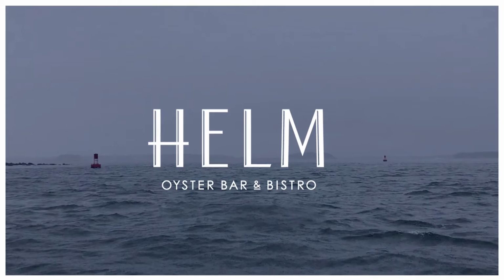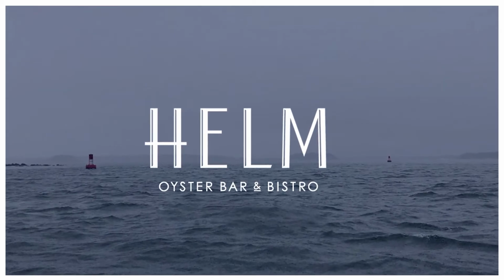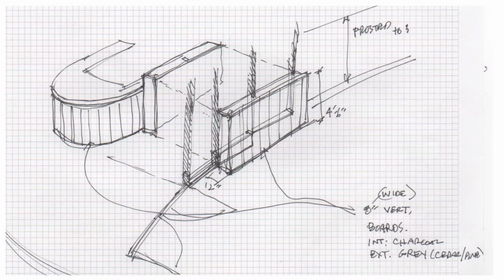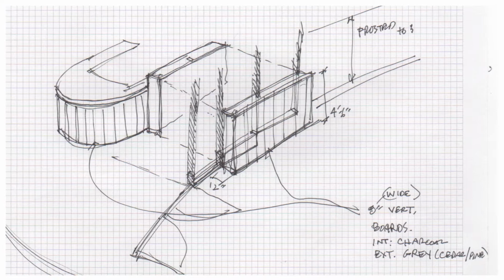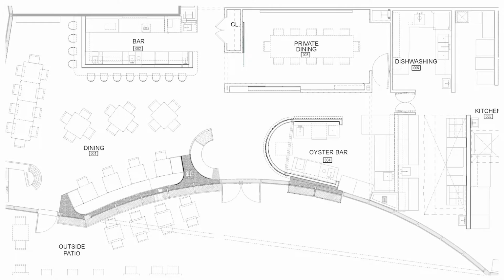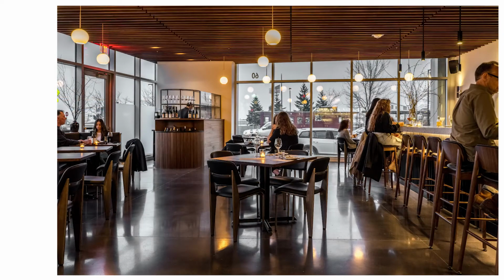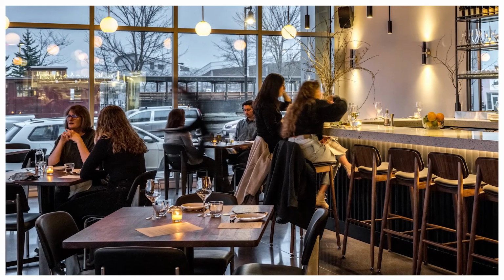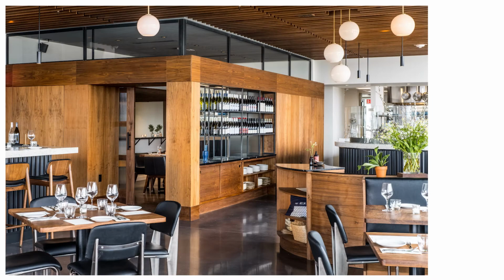Steve Hoffman | AIA Maine Design Awards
Award for Excellence in Interior Design

Project Name: HELM Restaurant
Steve Hoffman | Stephen Blatt Architects